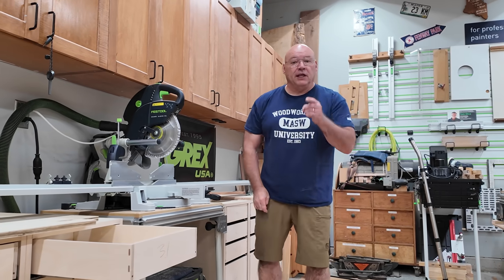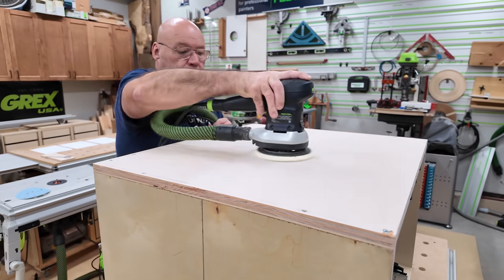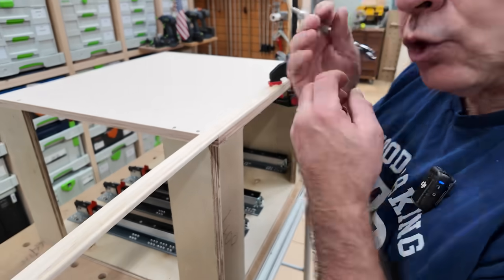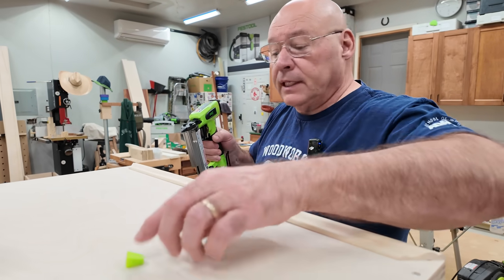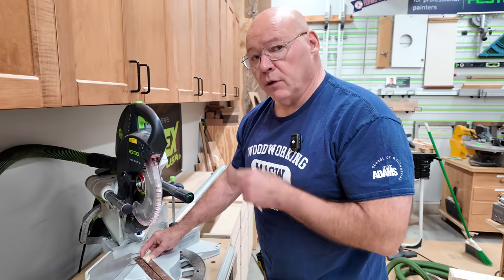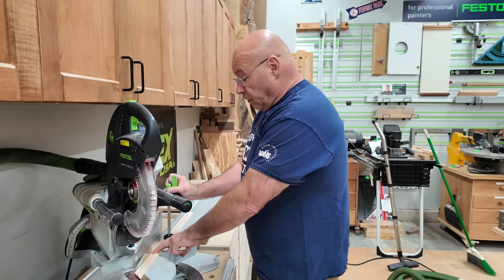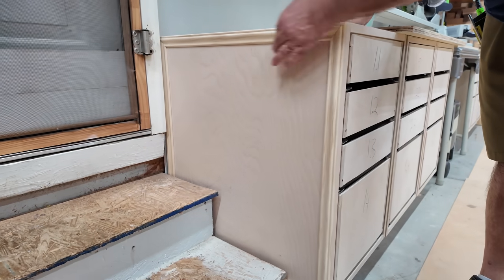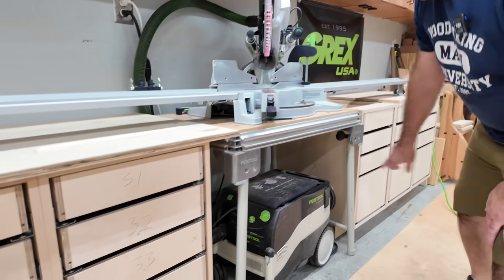Master The Art Of Cabinet And Drawer Construction With These Key Details!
In this video, Sedge covers some of the smaller details of building drawers and drawer box cabinets for his LAST miter saw station.

Be Positive An Stay Sharp .WICKED Sharp !!!

Tools Used :

Grex 23G Micro Pinner P635L
Timbermate Wood Filler
Festool Rotex RO90
RO90 Interface Pad